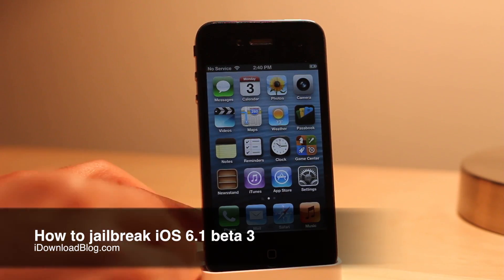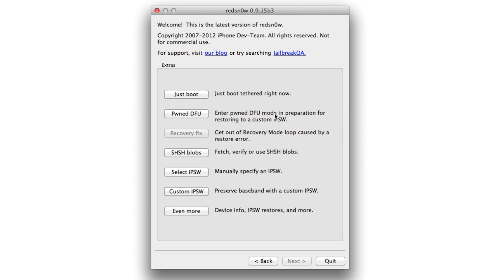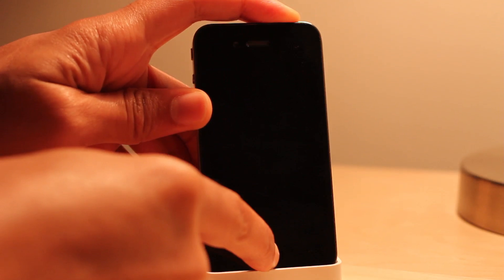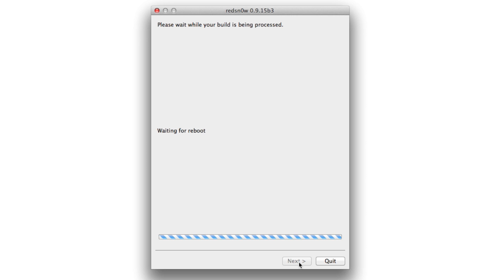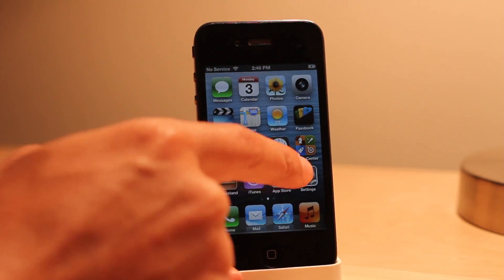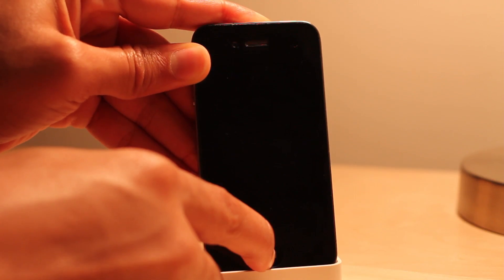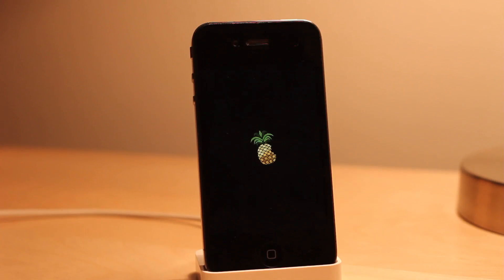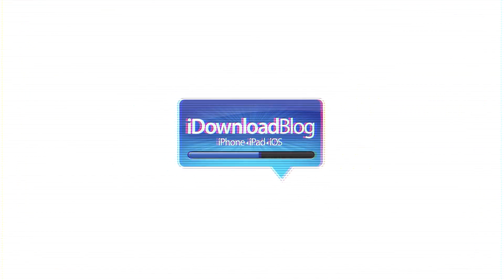How to jailbreak iOS 6.1 beta 3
Name: How to jailbreak iOS 6.1 beta 3
Description: A video tutorial that shows developers who have iOS 6.1 beta 3 how to jailbreak.

About iDB